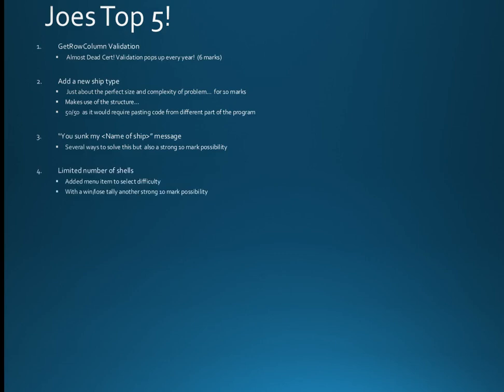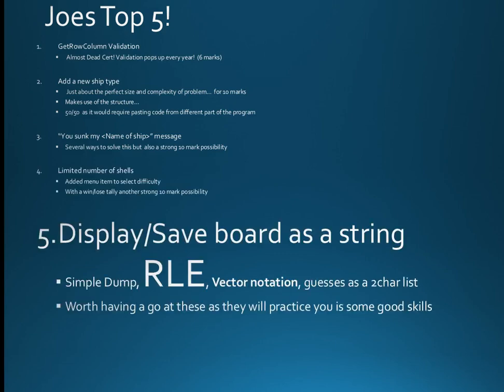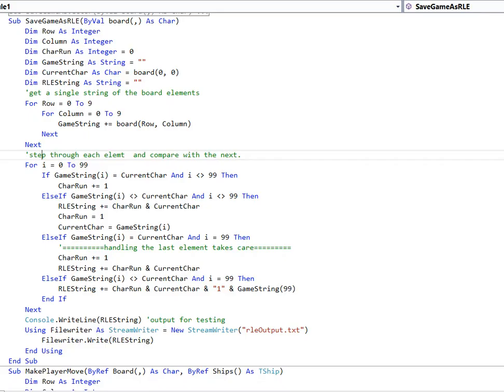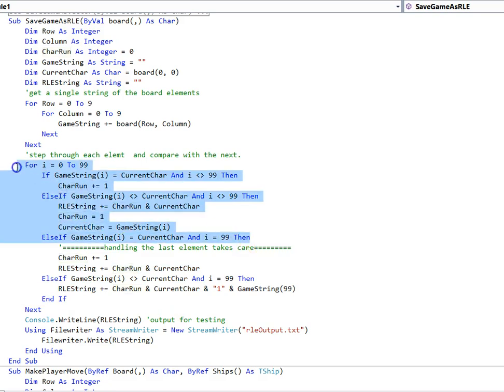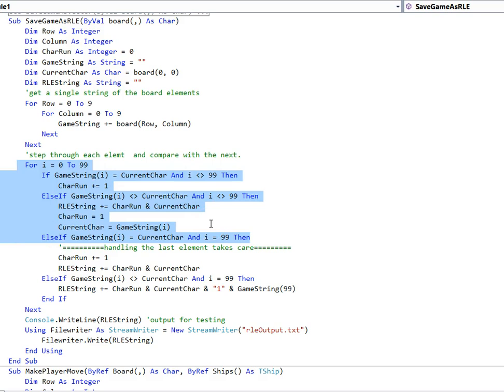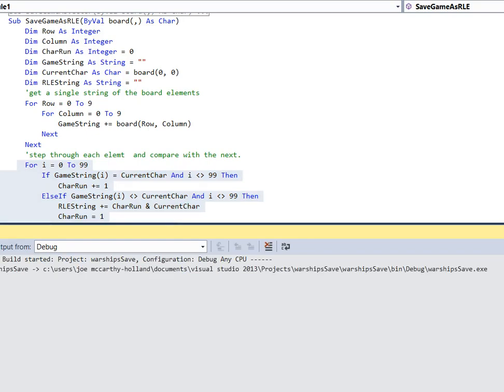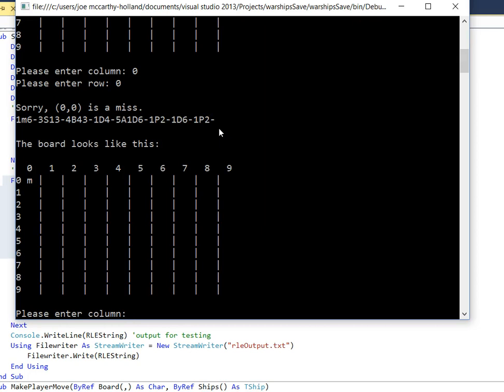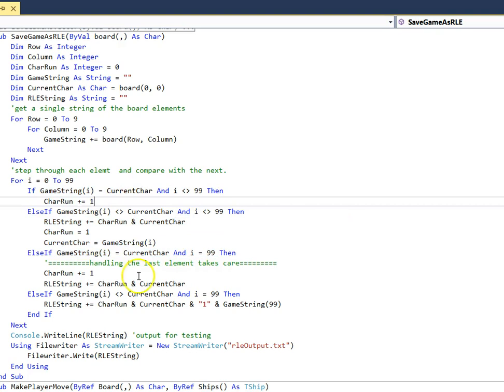AQA Warships RLE Save Game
A very brief wizz through how to build a run length encoding save game procedure